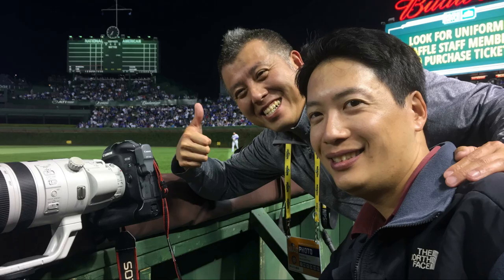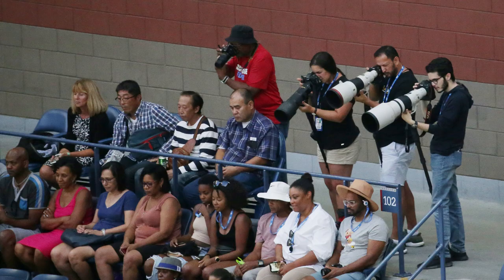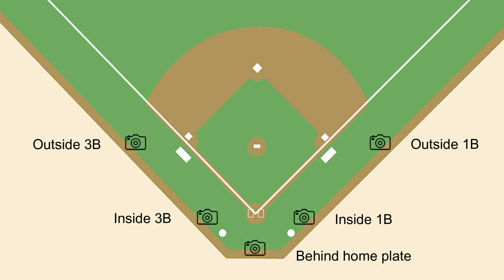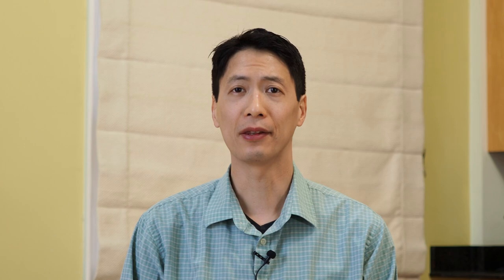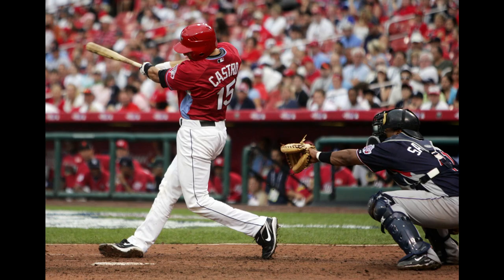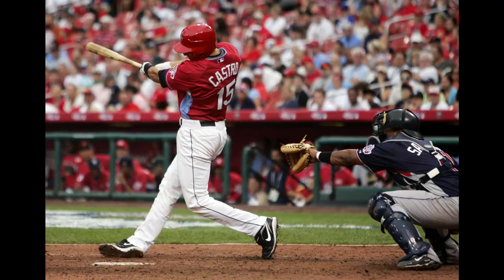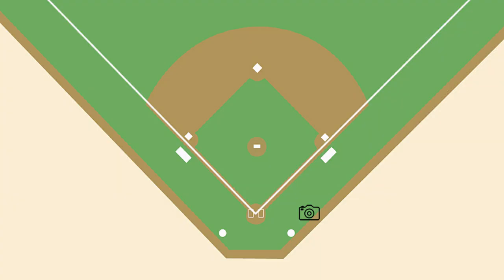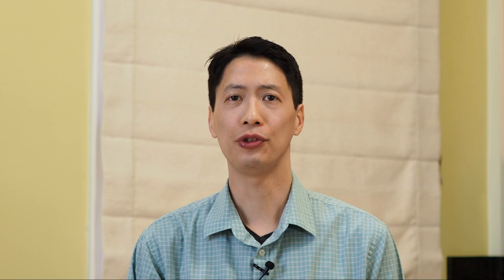BEST PHOTO POSITIONS: BASEBALL SPORTS PHOTOGRAPHY TIPS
It's nearly spring, which means the new baseball season is right around the corner! So I want to talk about the BEST photo positions for baseball sports photography, and why!  No matter what level of sport you are shooting - from the MLB, to college, to Little League - you're not going to want to miss these sports photography positioning tips!

0:00 Intro/Overview
2:04 Behind the Plate
3:31 Inside 3B
4:48 Outside 3B
6:41 Outside 1B
8:17 Inside 1B
9:16 So What's the Best?

ABOUT ME:
I currently work as a director of photography and content at USA Today Sports.  As part of our national and worldwide distribution, you've likely seen my work in many publications including but not limited to USA Today, The New York Times, Chicago Tribune, ESPN, and Sports Illustrated.

🛒 Products I use or refer to in my videos:

-Pelican 1535 Rolling Case
-ThinkTank International Bag
-ThinkTank Memory Card Wallet
-ThinkTank 70-200 Rain Cover
-ThinkTank Long Lens Rain Cover
-PocketWizard Tranceiver Set
-Magic Arm Kit